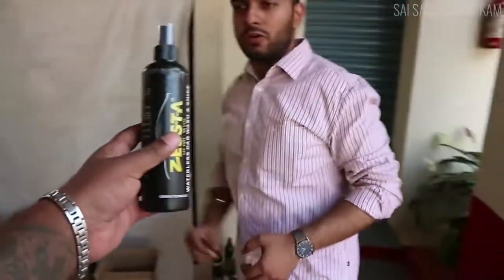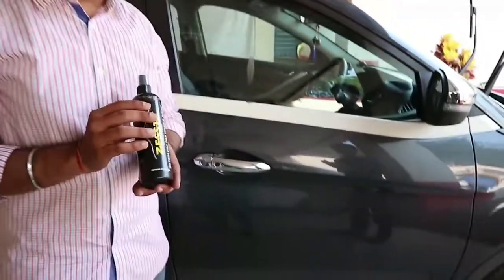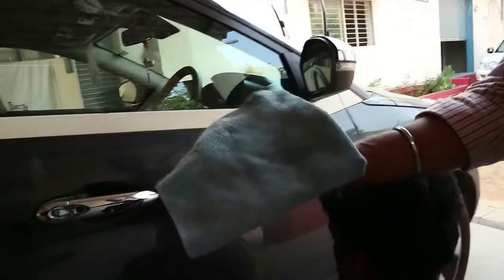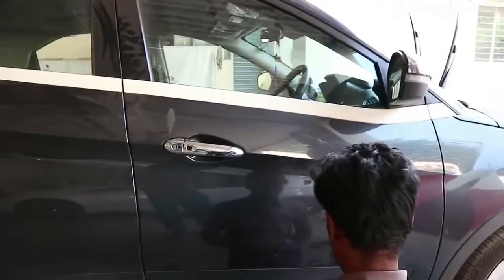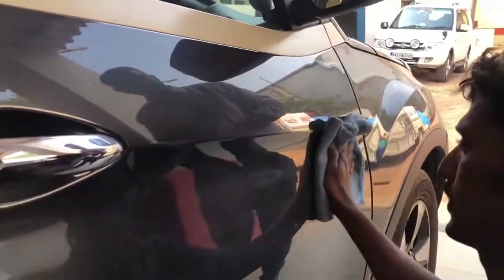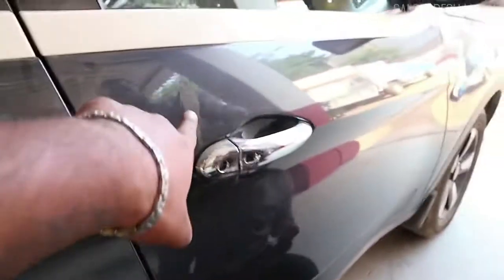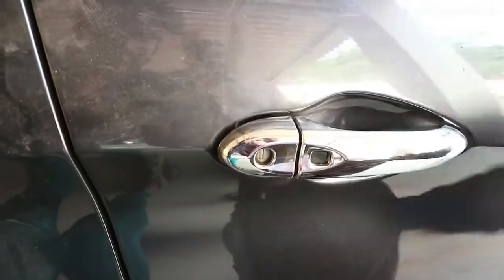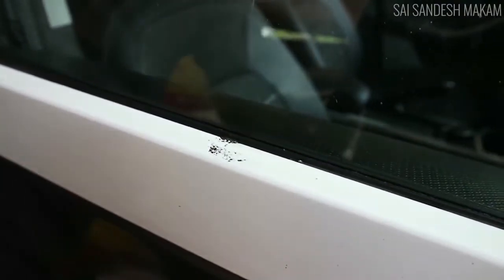Save water! Waterless car wash for every Indian car | ZESSTA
Link:
Zessta RCZ129 Car Cleaning Kit

Open this link to watch and know how to use Zessta car care products and much more.

Above video shared is an extract from the video made by Sai Sandesh Makam for Zessta car care.